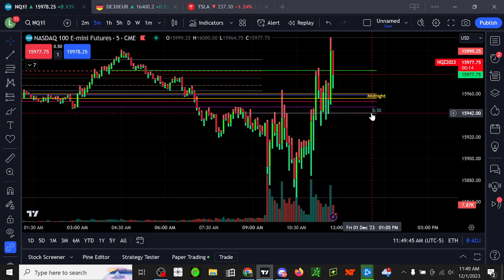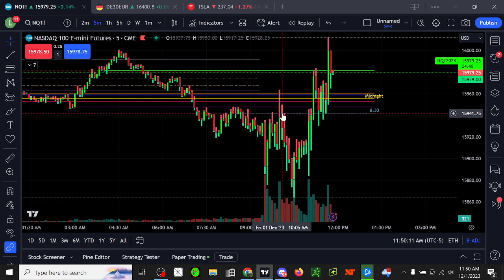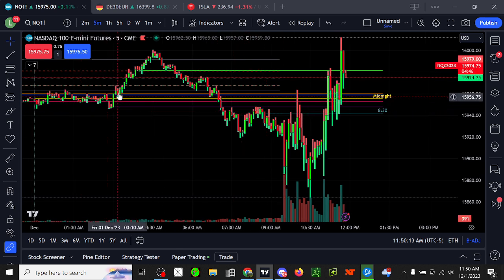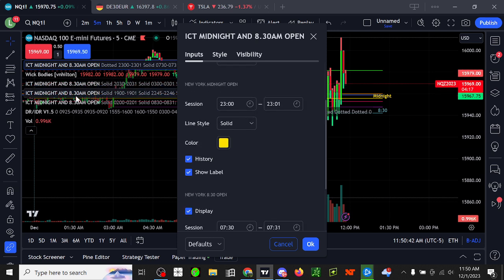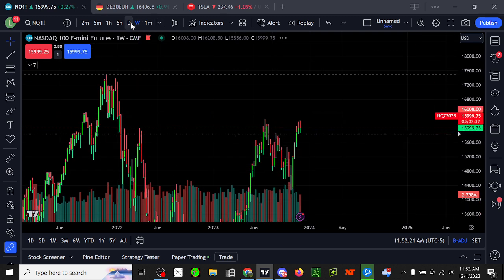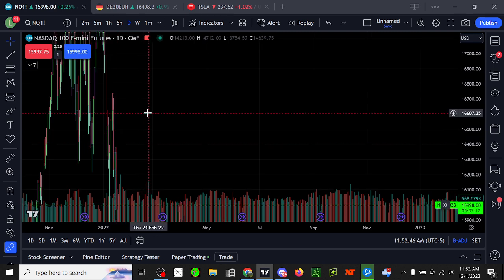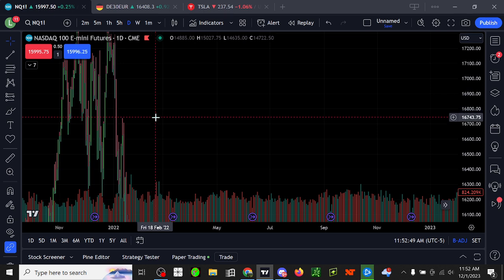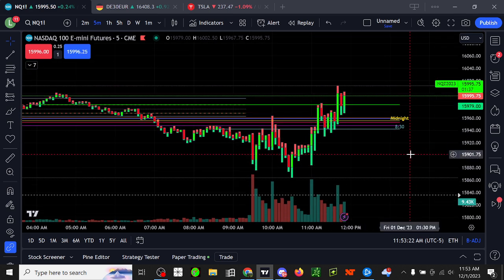Some Quick Price Action Secrets You Probably Didn't Know